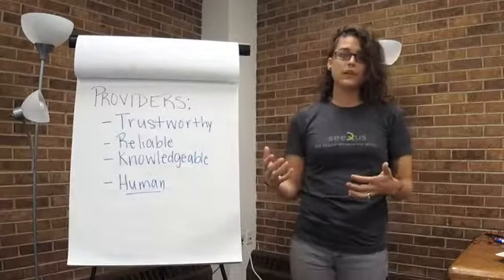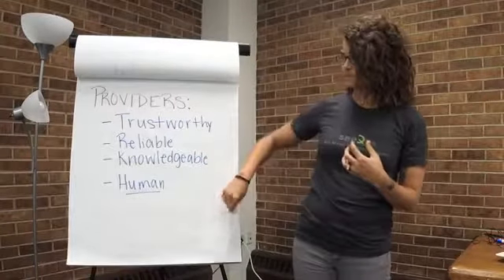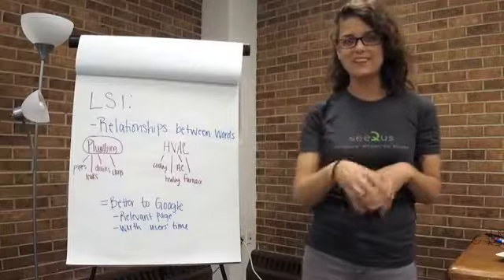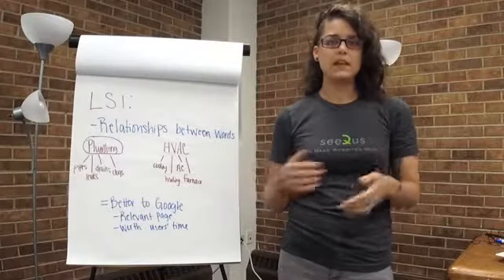Better Websites are Human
Better website are more human-like. Learn how to make your website more human-like through the power of words.